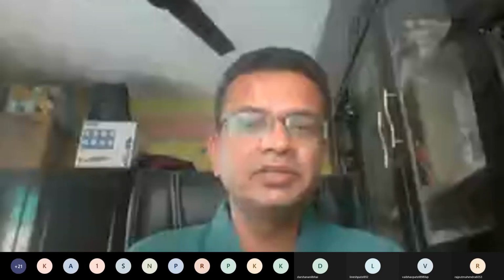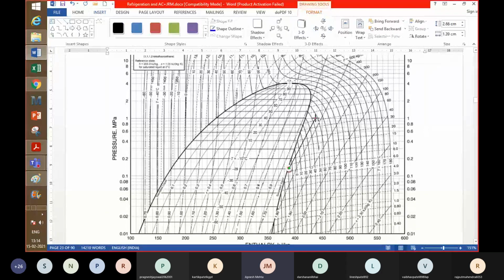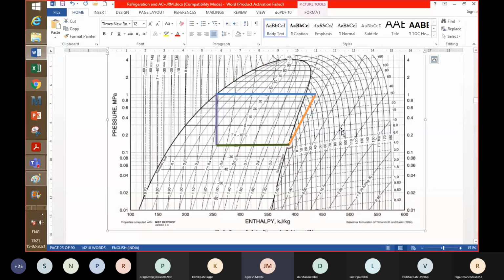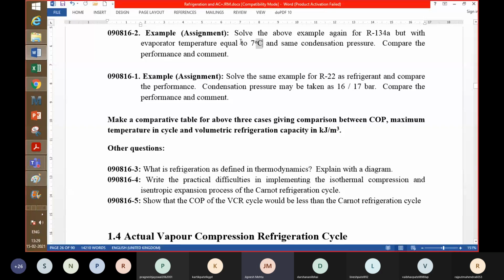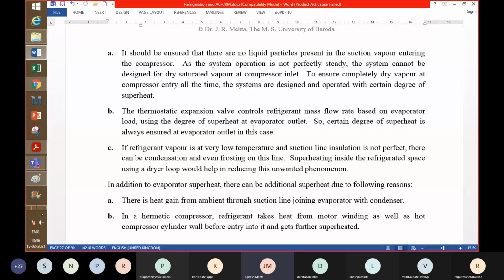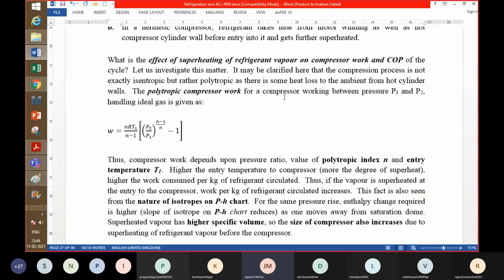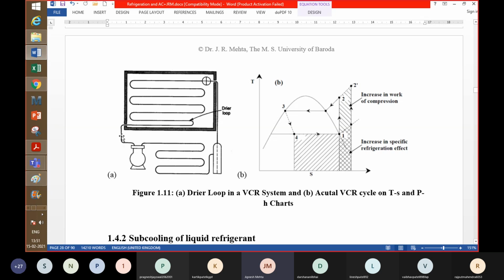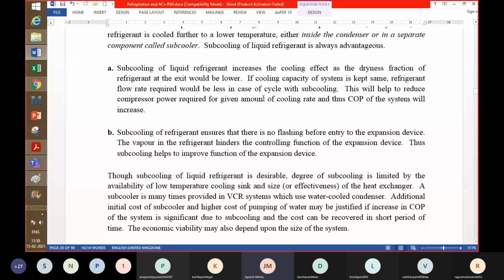Superheating in actual vapor compression refrigeration cycle TE 2 lecture5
Plot on P-h chart, Superheating of refrigerant vapour, practical reasons for superheating, effect on COP, subcooling of liquid refrigerant after condenser